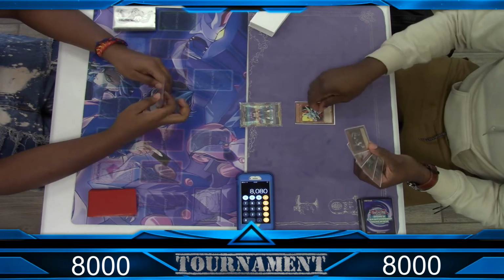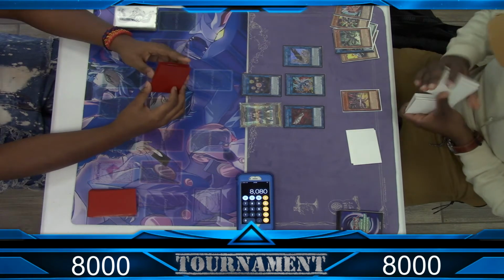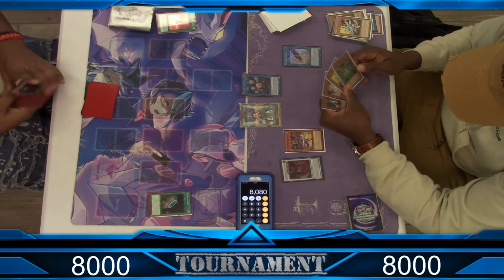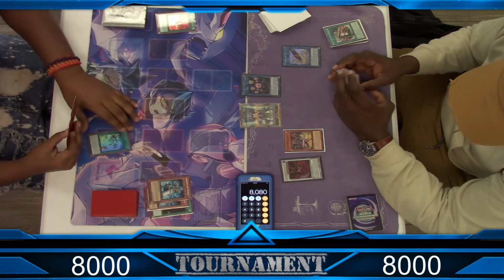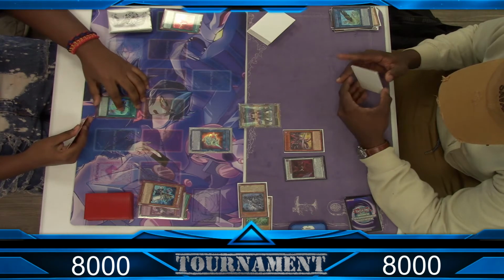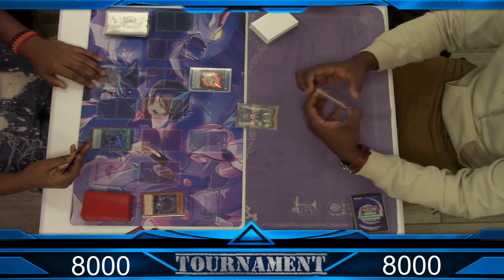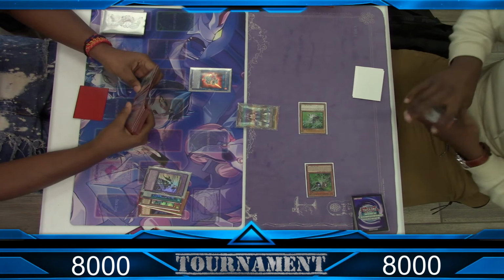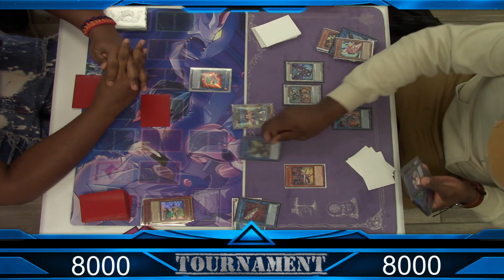SAME OL' STORY - Yu-Gi-Oh! Locals - Shaddoll Invoked vs. Dragon Link - FULL MATCH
Just the same old same old.